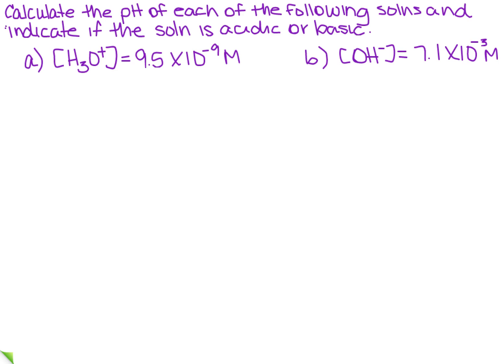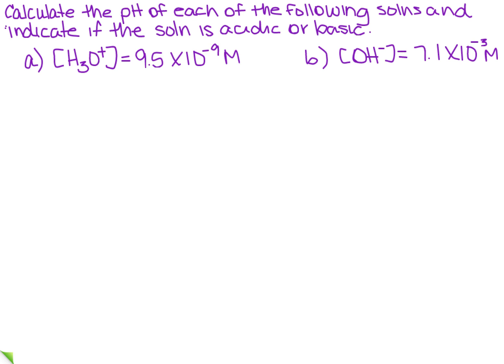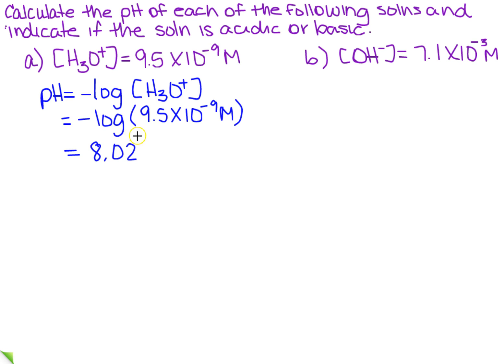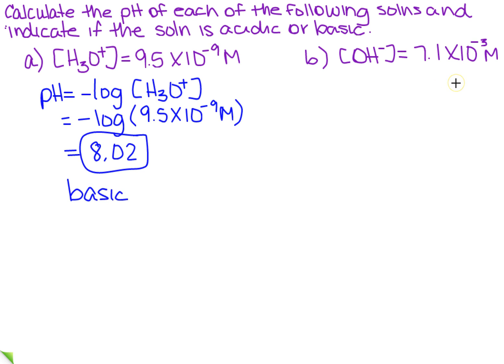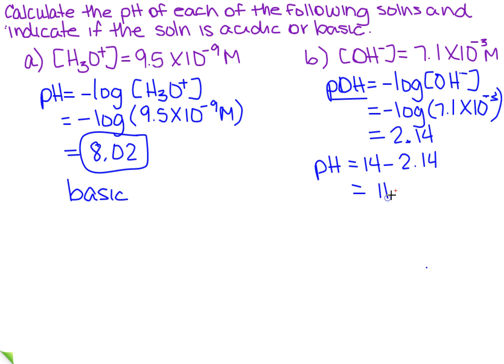Calculate the pH and determine if acidic or basic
Learn how to calculate the pH and determine if it is acidic or basic.